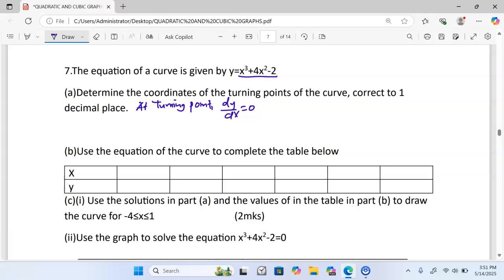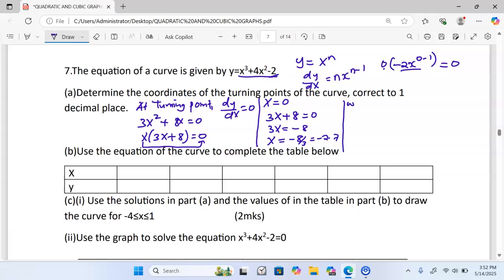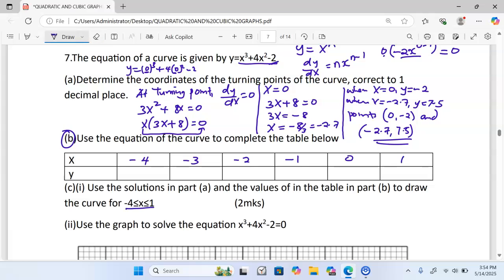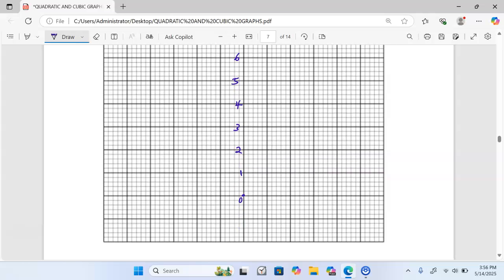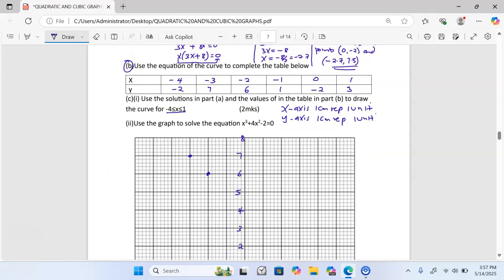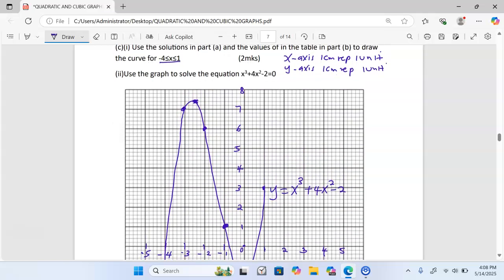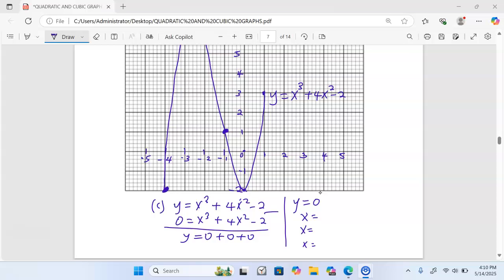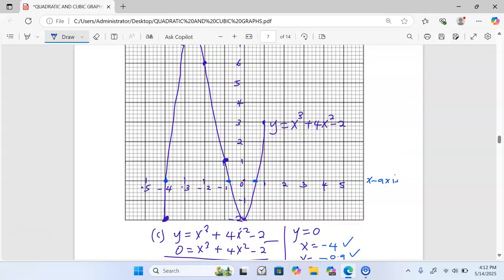K.c.s.e 2004 pp1 No. 18 .Mathematics.